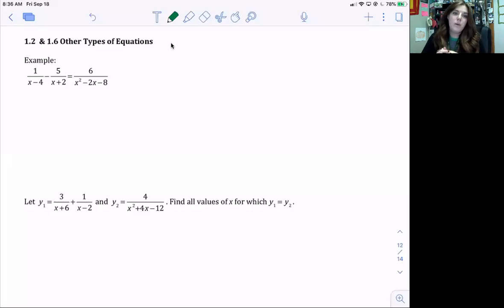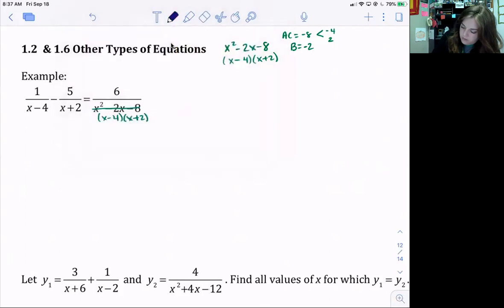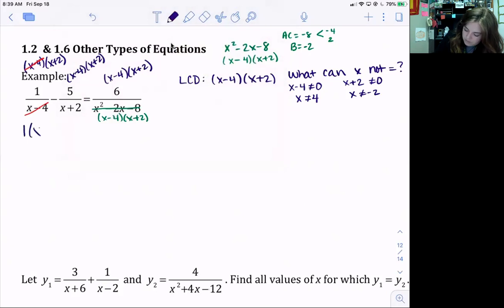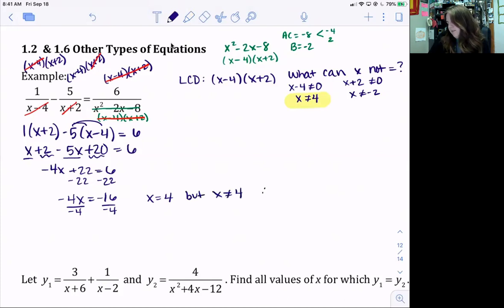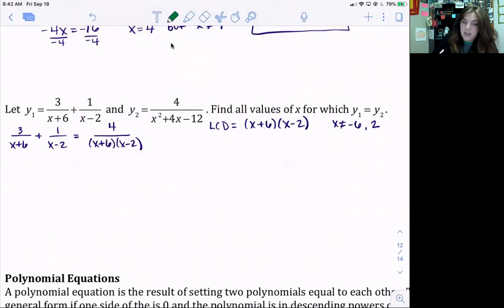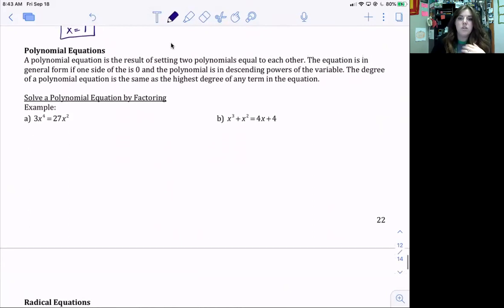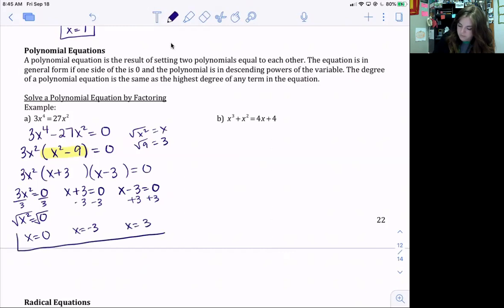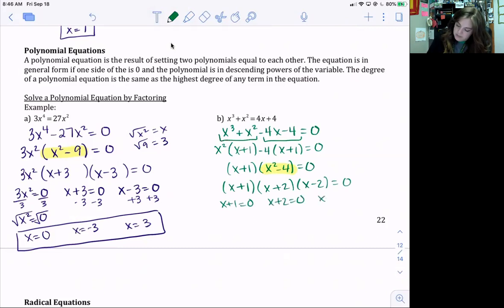1.2/1.6 Solving Other Equations